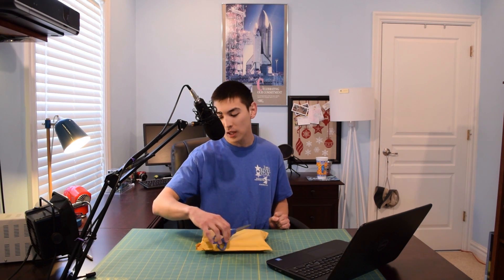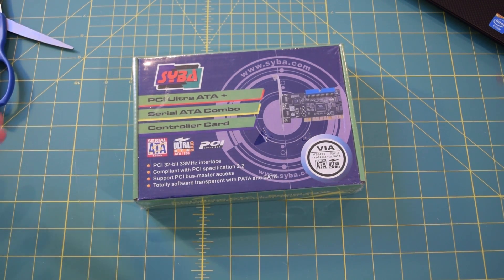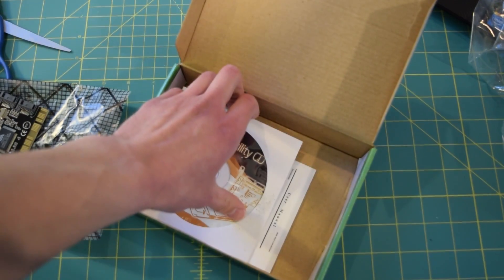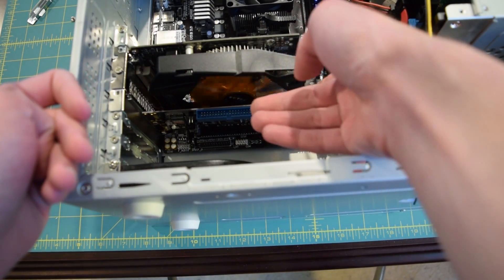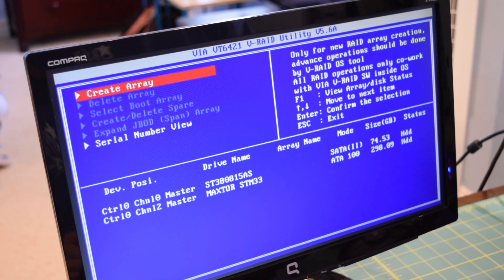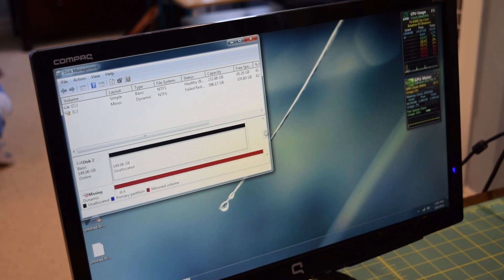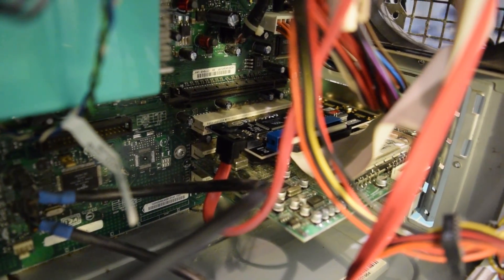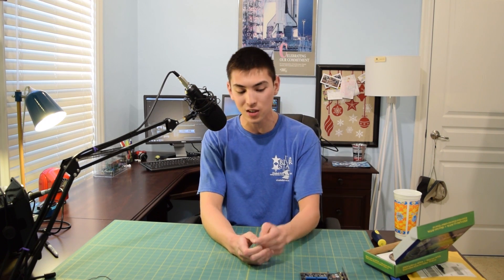Syba SATA + PATA PCI Raid Controller Card Unboxing, Overview, Test (SD-VIA-1A2S)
Today I am going to unbox and take a look at the Syba SATA/PATA card I bought of Amazon for $11.  I needed a cheap SATA card for an upcoming experiment and this fit my needs and my budget.  The Amazon Product page is slightly misleading, the card is advertised as SATA II but is only capable of achieving sub SATA I speeds.

During this video I am going to unbox the card, hook it up to my SSD to test it out, and create a hardware RAID array.  Overall I was happy with the card, it is a little on the sluggish side but it gets the job done.